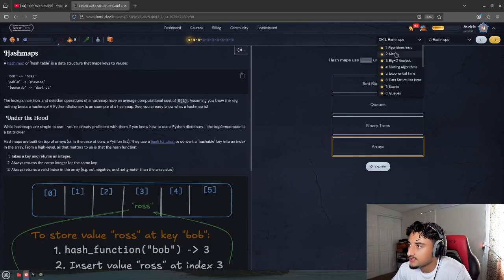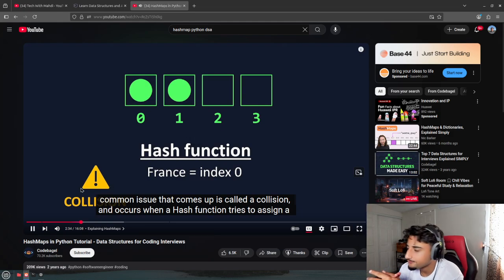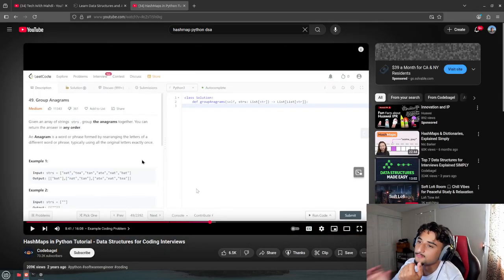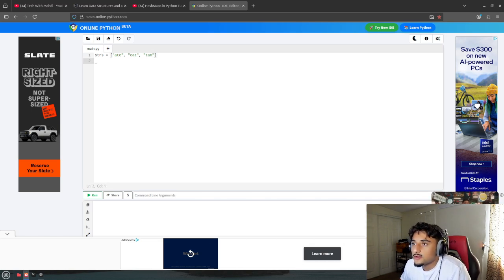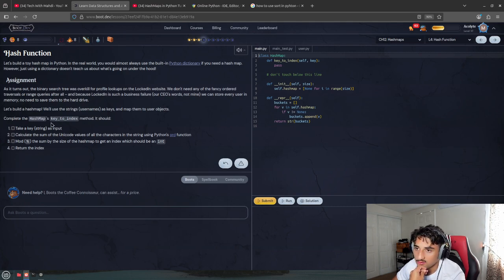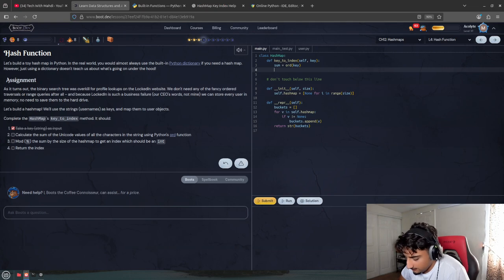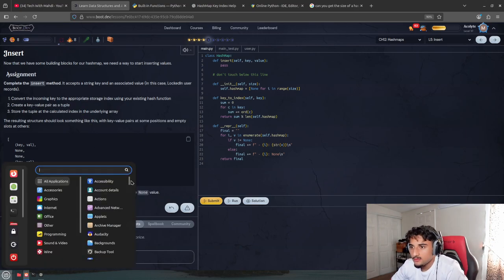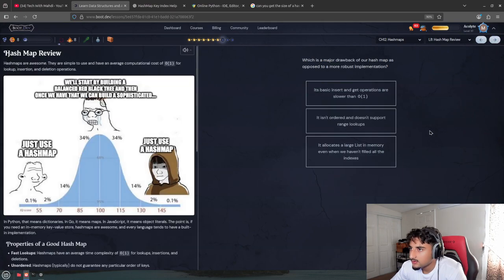Coding Everyday Until I Am A Software Engineer | Day 45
Hashmaps.